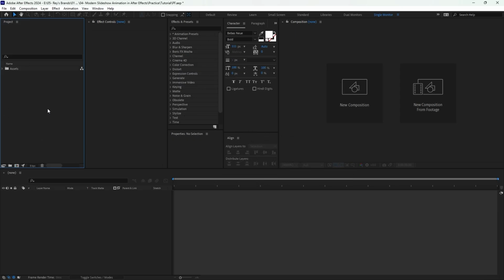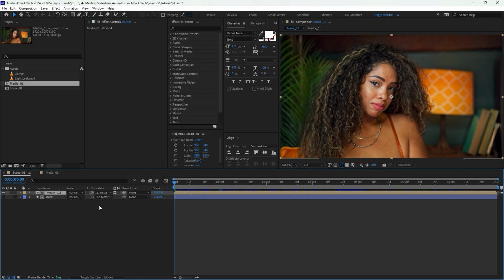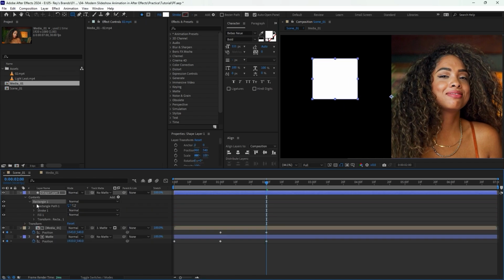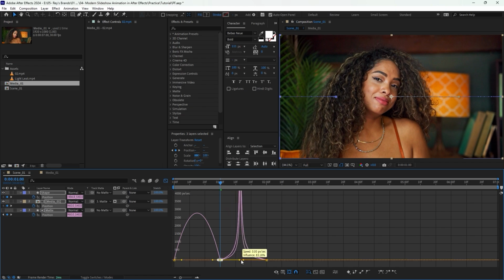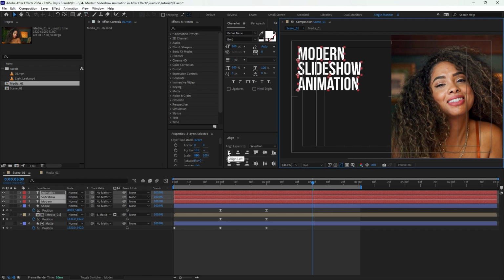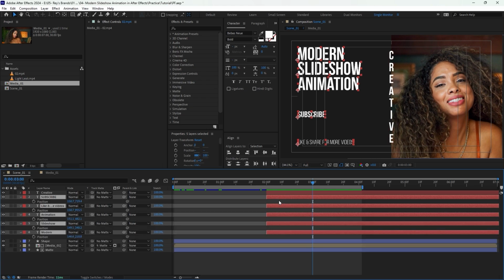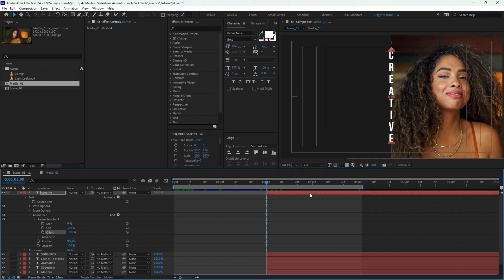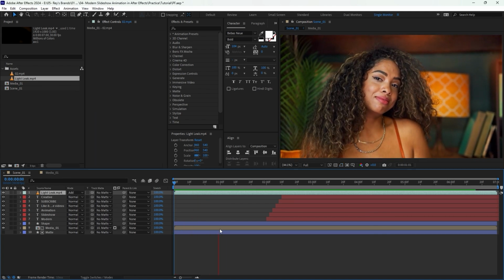⚡Modern Slideshow Animation in After Effects | After Effects Tutorial | No Plugin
Hey welcome to this to this brand new after effects tutorial. In this tutorial we will create Modern Slideshow Animation in After Effects | After Effects Tutorial | No Plugin. We will also cover other topics like how to create a dynamic slideshow animation in after effects, slideshow animation in after effects, photo slideshow animation in after effects, historic photo video slideshow animation in after effects, 3d film reel slideshow animation in after effects, slideshow effect in after effects, slideshow transitions after effects, 3d photo slideshow animation in after effects, video slideshow animation in after effects, slideshow animation after effects free download, slideshow animation after effects tutorial, modern slideshow transition in after effects, and so many other animation techniques, So make sure you watch this video till the end and don’t miss any part.

My aim is to deliver top-notch Motion & Graphics tutorials and make learning fun and easy. Stay updated with the latest trends in design. We're here to help you learn and enjoy the process. Sit back, relax, and dive into the world of creative possibilities!

Timestamps:
00:00 - Intro
00:55 - Modern Slideshow Animation
09:13 - Outro